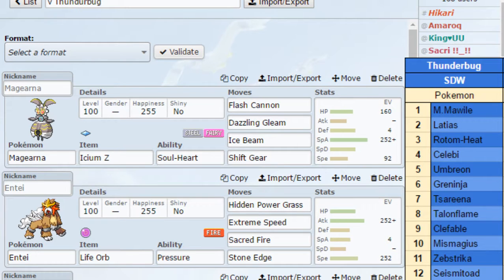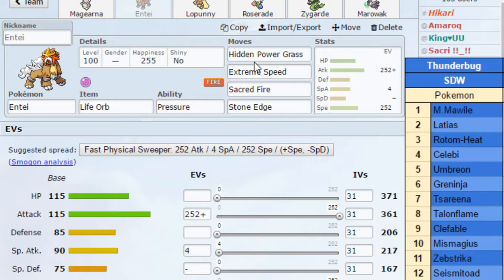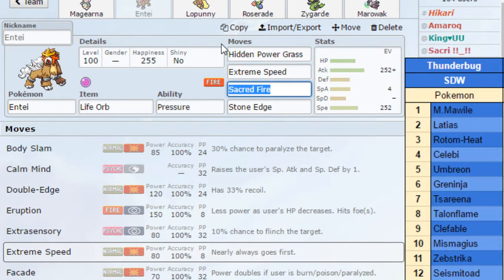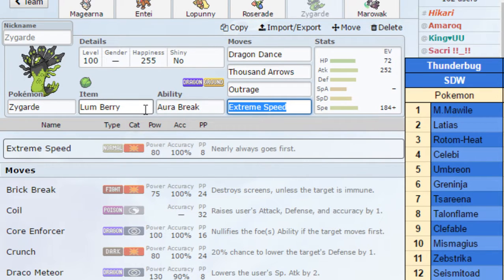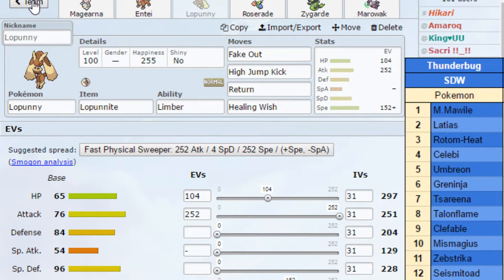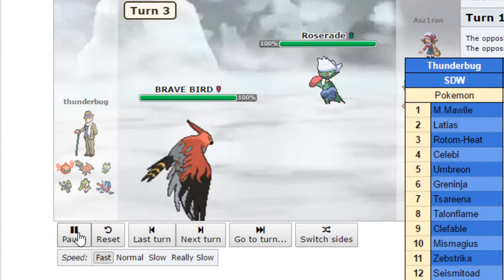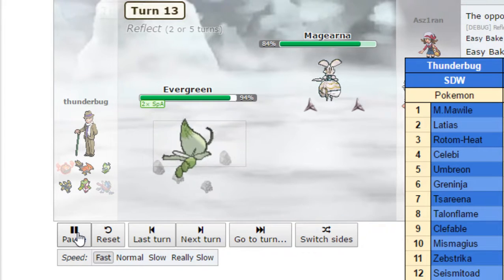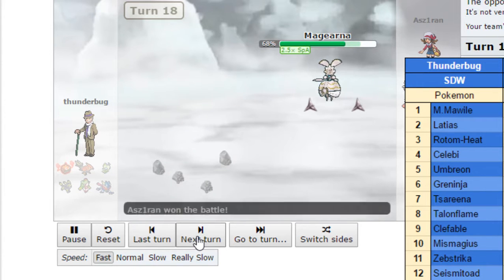TLK W3 Gucci Mega Manes (1-1) vs San Diego Wingulls (1-1): Smh Luck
Here we have my match vs Tbug this makes us all caught up now enjoy!